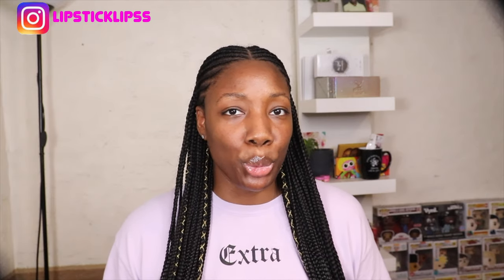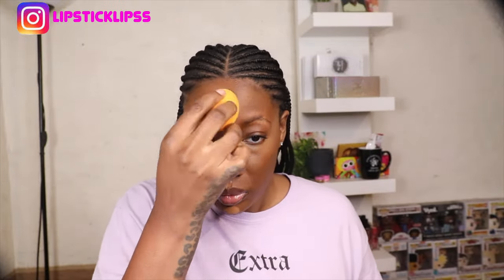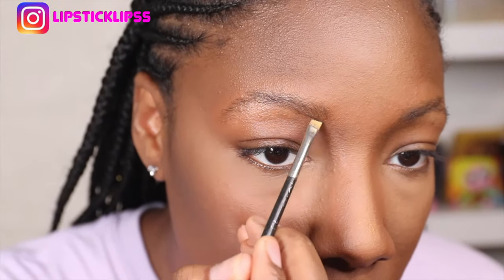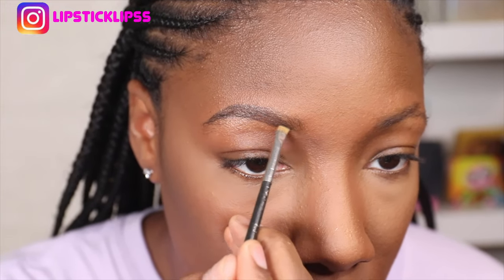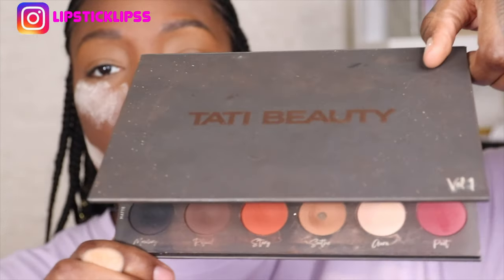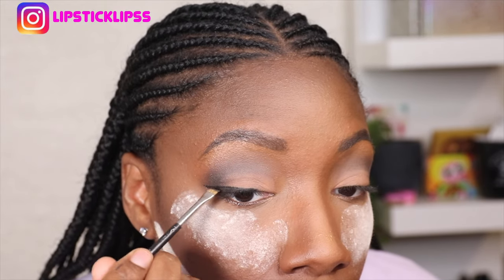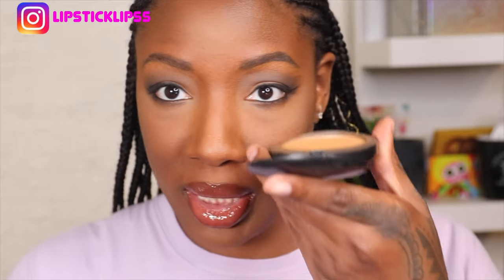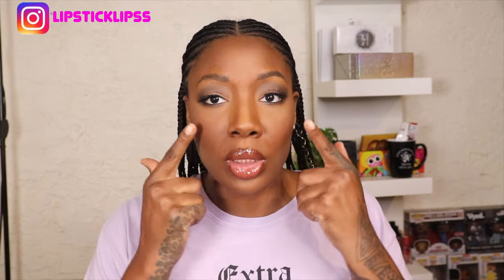2021 MAKEUP TUTORIAL!! | FULL FACE MAKEUP TIPS!